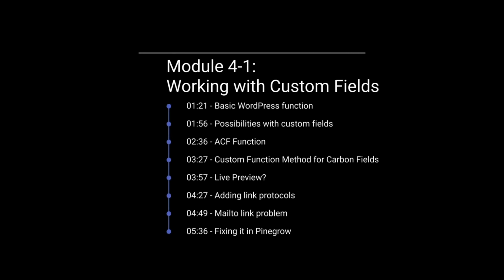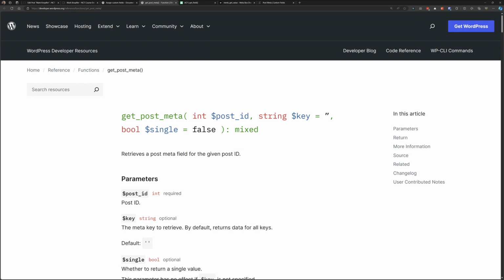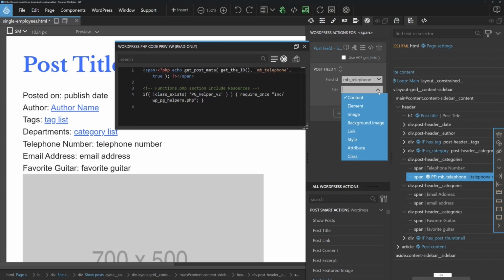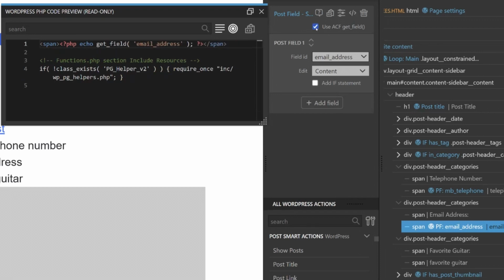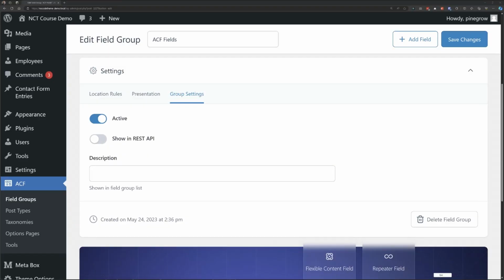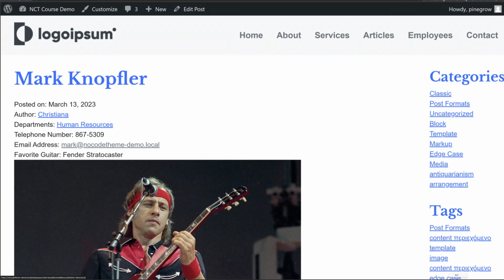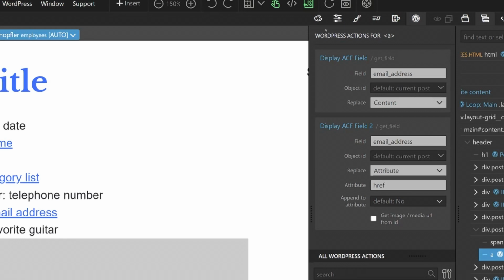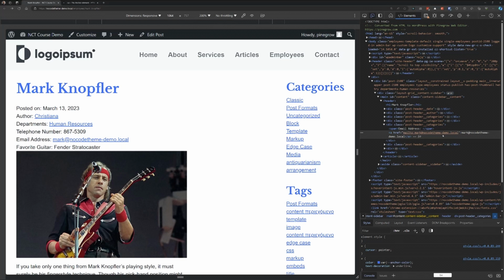Working with Custom Fields — Module 4-1 — Building a WordPress Classic Theme with Pinegrow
Pinegrow offers a lot of ways to get and use data from your custom fields. This video shows you a few methods and how to tackle a challenging use case with email and telephone links.

📝 Note: This feature was in beta when I recorded the video. It's now been released to production.

🧭Course Navigation
• Module 4 - The Kitchen Sink
    Module 4-1 — Working with Custom Fields (You Are Here)
    Module 4-2 — Theme Internationalization
    Module 4-3 — Create a Back to Top Button
    Module 4-4 — Useful Code Snippets
    Module 4-5 — Saving the Project and Theme
    Module 4-6 — Using Alpine.js in Custom Blocks

⌚ Timestamps:
00:00 - Intro
00:18 - The custom fields
00:41 - Under the hood
01:21 - Basic Word Press function
01:56 - Possibilities with custom fields
02:36 - ACF Function
03:27 - Custom Function Method for Carbon Fields
03:57 - Live Preview?
04:27 - Adding link protocols
04:49 - Mailto link problem
05:18 - Easy in Code
05:36 - Fixing it in Pinegrow